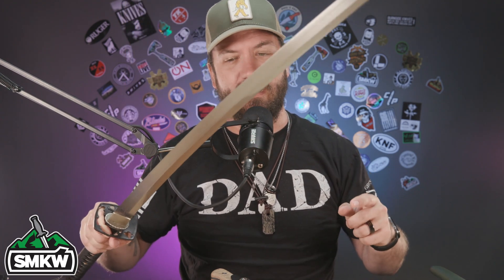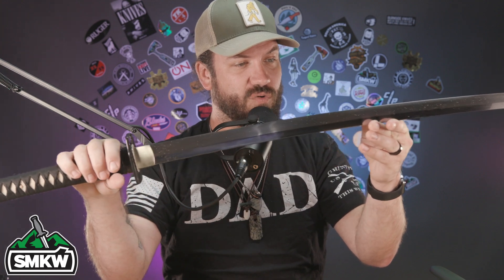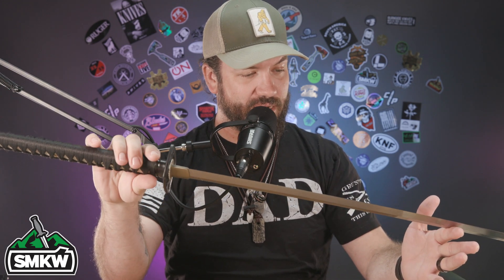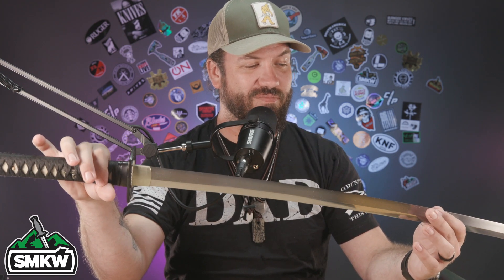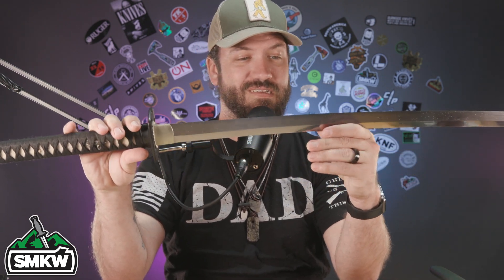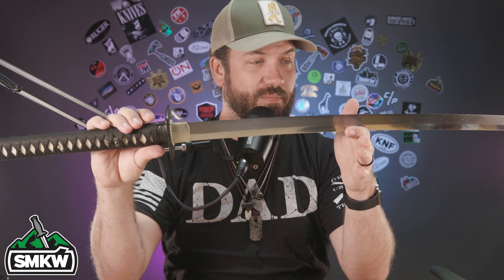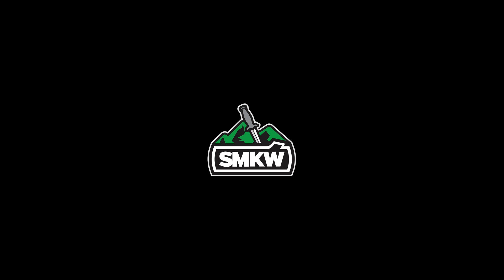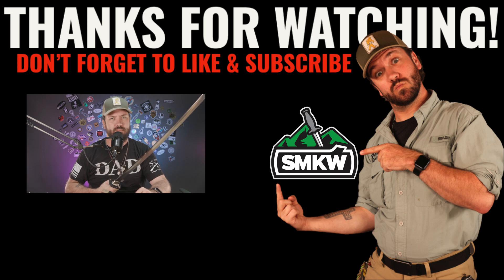What is Spring Steel?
In this episode of our Blade Steel Series T.C. sits down to go over one that you all have requested and now its here.  5160 has been around for a while and today we'll learn its properties, development and what makes it a formidable blade steel.